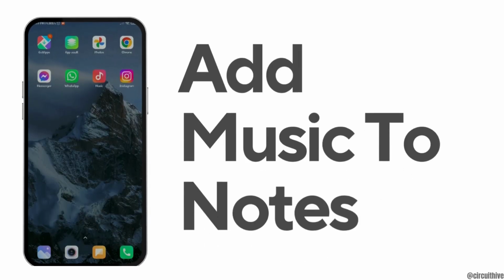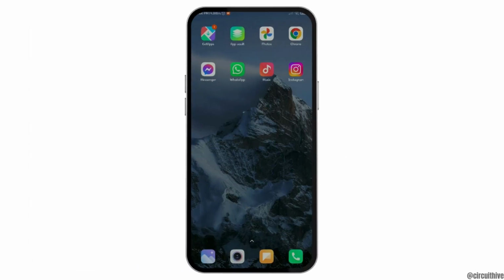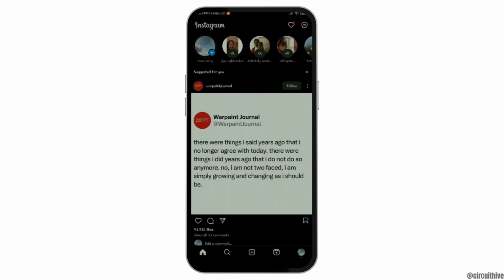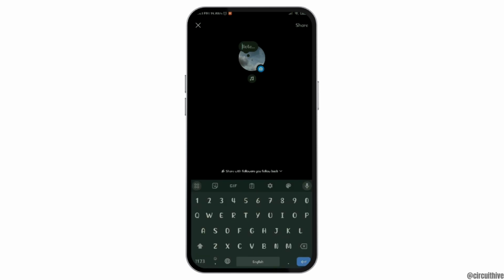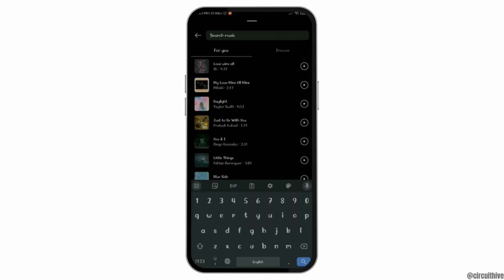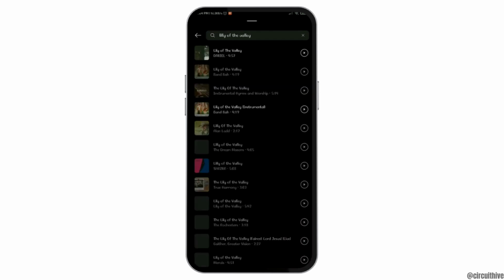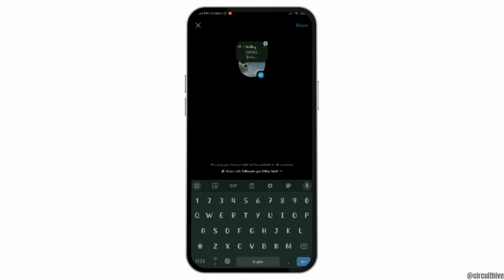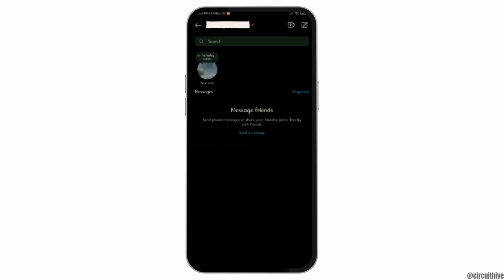How To Add Music To Instagram Notes! (2024)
Unlock the power of Instagram Notes with a musical twist in 2024! This comprehensive tutorial guides you through the exciting process of adding music to your Instagram Notes, transforming the way you communicate and express yourself on the platform.

In this detailed video, we'll dive into:

- Step-by-step instructions on integrating music into your Instagram Notes.
- Selecting the perfect tracks to complement your messages and themes.
- Navigating Instagram's latest music features and updates for 2024.
- Creative ideas for using music to enhance the impact of your notes.
- Expert tips to ensure your Instagram Notes stand out with their unique musical flair.

Whether you're looking to add a personal touch to your notes, create more engaging content, or simply explore the new features of Instagram in 2024, this tutorial is your ultimate guide.

Don't miss out on the opportunity to revolutionize your Instagram experience. If you've been asking, 'How can I add music to my Instagram Notes in 2024?' - you've found the right video.